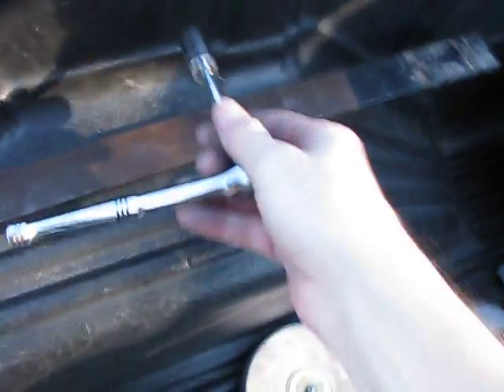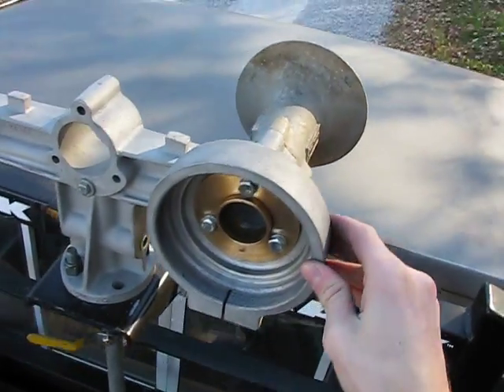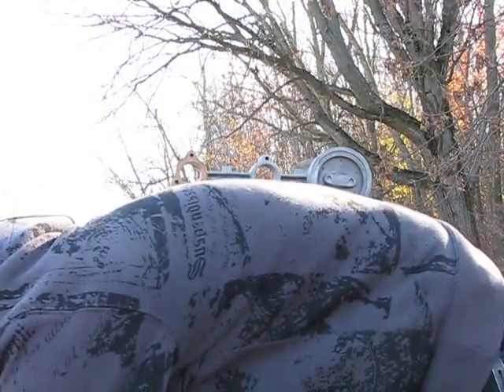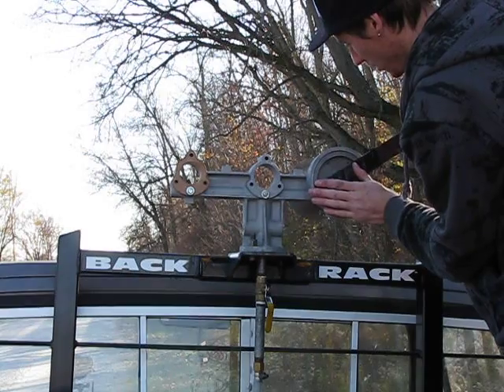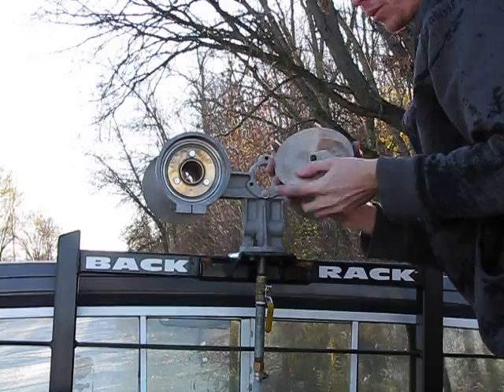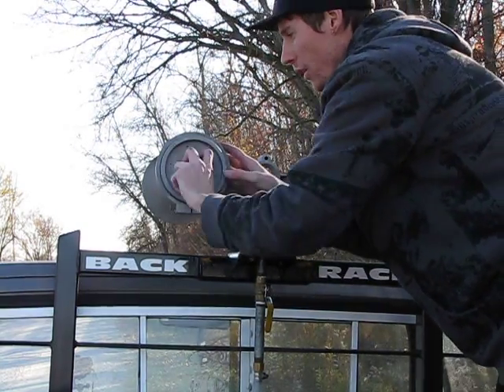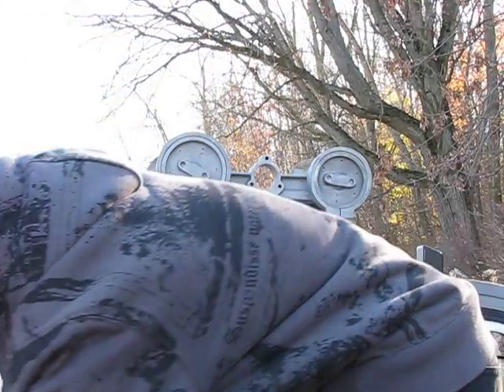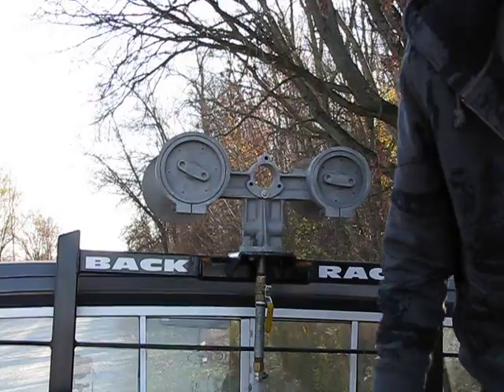How to shop tune an M3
After much confusion and requests I promised upon the return of my M3 from the horn doc to make this video. This is my take on how to shop tune an M horn. I've done this with great success to many M3's and a few M5's. This is an in depth look on how I do it and what I use.